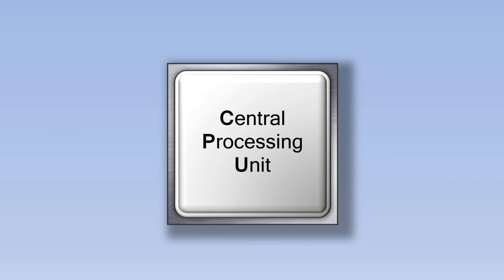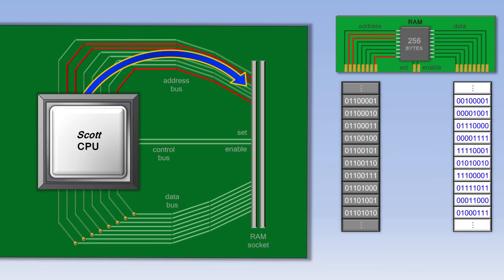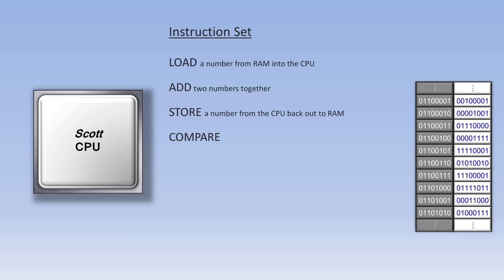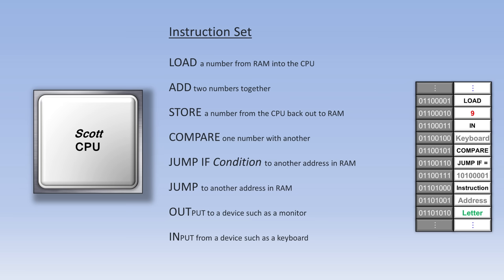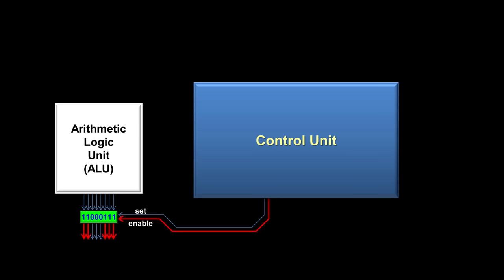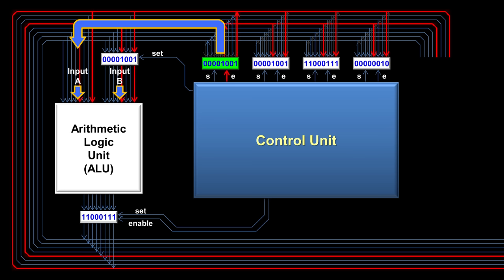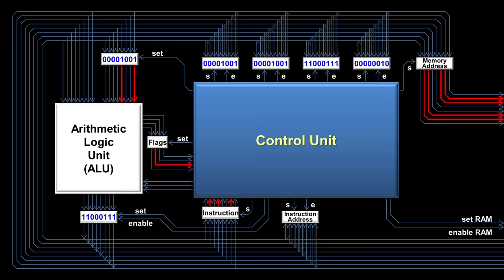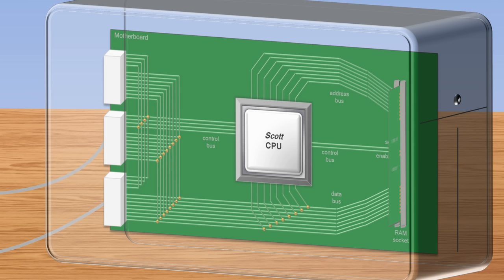How a CPU Works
Learn how the most important component in your device works, right here!

See the Book

The CPU design used in the video is copyrighted by John Scott, author of the book But How Do It Know?.

There are a few small differences between the CPU in the video and the one used in the book. Those differences are listed below but they should not detract from your understanding of either.

CONTROL UNIT - This component is called the Control Section in the book. It is called Control Unit here simply because that is a more common name for it that you might see used elsewhere.

LOAD INSTRUCTION - In this video, what's called a LOAD instruction is actually called a DATA instruction in the book. The Scott CPU uses two different instructions to move data from RAM into the CPU. One loads the very next piece of data (called a DATA instruction in the book) and the other uses another register to tell it which address to pull that data from (called a LOAD instruction in the book). The instruction was renamed in the video for two reasons: 1) It might be confusing to hear that the first type of data we encounter in RAM is itself also called DATA. 2) Since the LOAD instruction from the book is a more complex concept, it was easier to use the DATA instruction in the video to introduce the concept of moving data from RAM to the CPU .

IN and OUT INSTRUCTIONS - In the Scott CPU, there is more involved in moving data between the CPU and external devices than just an IN or an OUT instruction. That process was simplified in the video to make the introduction of the concept easier.

ACCUMULATOR - The register that holds the output of the ALU is called the Accumulator in the book. That is the name typically used for this register, although it was simply called a register in the video.

MEMORY ADDRESS REGISTER - The Memory Address Register is a part of RAM in the book, but it is a part of the CPU in the video. It was placed in the CPU in the video as this is generally where this register resides in real CPUs.

JUMP INSTRUCTIONS - In the book there are two types of unconditional JUMP instructions. One jumps to the address stored at the next address in RAM (this is the one used in the video) and the other jumps to an address that has already been stored in a register. These are called JMP and JMPR instructions in the book respectively.

MISSING COMPONENT - There is an additional component missing from the CPU in the video that is used to add 1 to the number stored in a register. This component is called "bus 1" in the book and it simply overrides the temporary register and sends the number 1 to the ALU as input B instead.

REVERSED COMPONENTS - The Instruction Register and the Instruction Address Register are in opposite positions in the diagrams used in the book. They are reversed in the video because the internal wiring of the control unit will be introduced in a subsequent video and keeping these registers in their original positions made that design process more difficult.

OP CODE WIRING - The wires used by the control unit to tell the ALU what type of operation to perform appear near the bottom of the ALU in the video, but near the top of the ALU in the book. They were reversed for a similar reason as the one listed above. The wiring of the ALU will be introduced in a subsequent video and keeping these wires at the top of the ALU made the design process more difficult.